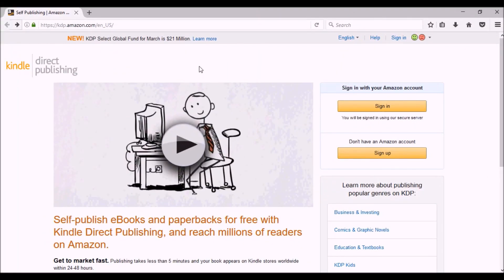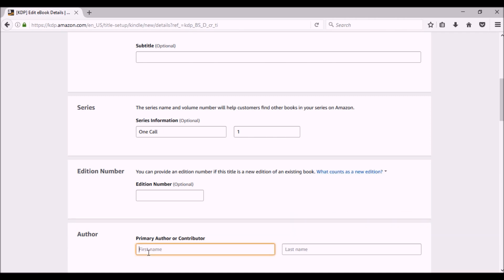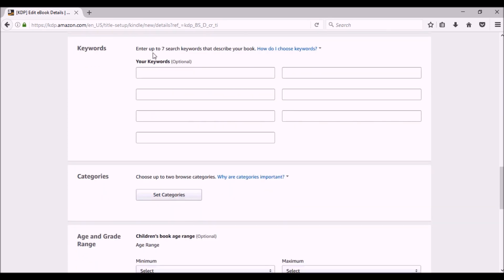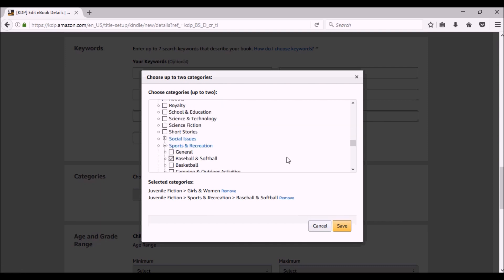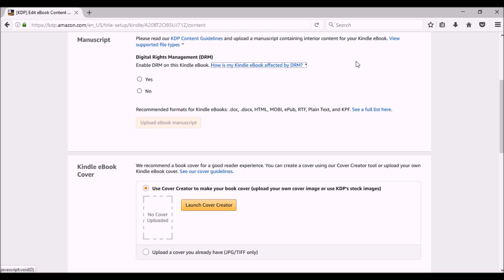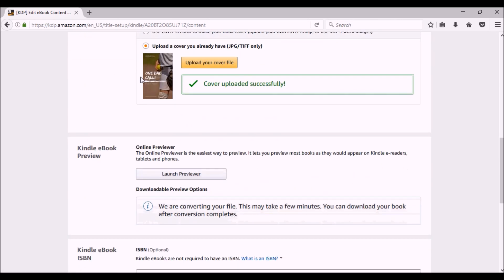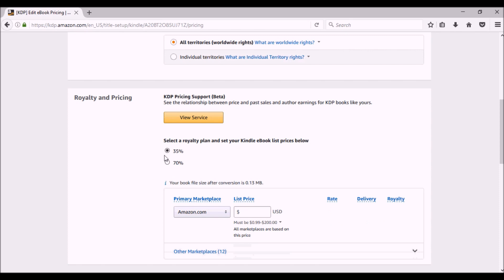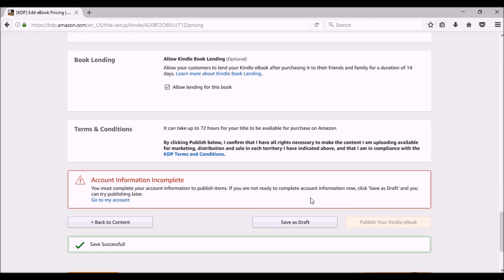How to Publish an eBook on Amazon Kindle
Are you new to self-publishing? Perhaps, you've written a book and are ready to self-publish but not sure how to upload the ebook to KDP.

In today's video, I'm going to show you how to publish an ebook on Amazon Kindle, so stick around.

Hey everybody, Keith Wheeler here, and if you want to continue to get hints, tips and tricks on how to make self-publishing easier to navigate, then be sure to subscribe to the channel and hit your bell icon so you can get alerted each and every time I put out new content.

When it comes to publishing a book or ebook the first platform that comes to mind is typically Amazon's KDP or Kindle Direct Publishing. While KDP allows you to self-publish both ebook as well as kdp print books, for the sake of this tutorial, I will focus on how to publish an ebook on Amazon Kindle

Step 2: Select Language, Book Title and Subtitle(if one exists)

Step 3: Enter Series title, volume # (if book is in a series), Edition #(if not first edition) and Author Name

Step 4: List Contributors, Book Description and Publishing Rights Status

Step 5: Enter Kindle ebook Keywords

Step 6: Select up to 2 categories for your kdp ebook, Age and Grade range(Both are optional) and whether you want to set your kindle ebook up for pre-order or go live

Step 7: Select "Save and Continue"

Step 8: Select your DRM choice, upload your ebook manuscript and cover(or use cover creator)

Step 9: Launch Previewer to review your ebook on kindle and enter in ISBN and Publisher (as of 2018 both optional)

Step 10: Select "Save and Continue"

Step 11: Choose whether or not to join KDP Select program and select territories

Step 12: Choose pricing structure and enter price point for your kdp ebook

Step 13: Choose whether to join Matchbook and Book Lending programs

Step 14: Select "Publish your Kindle eBook"